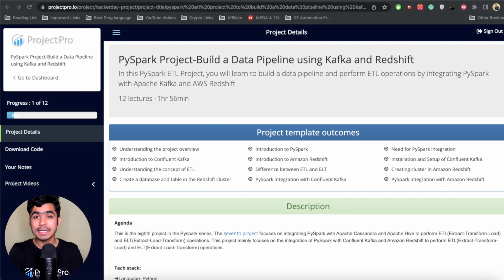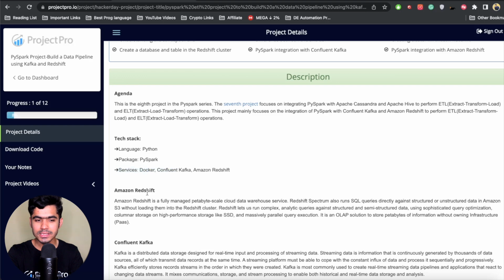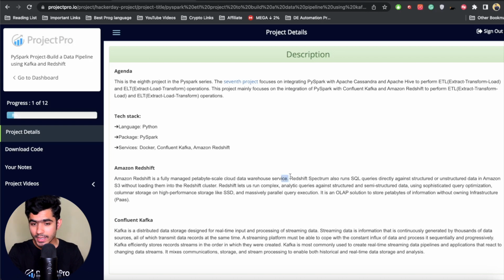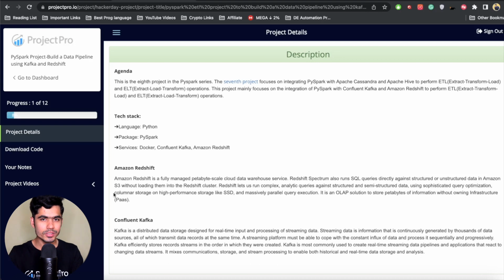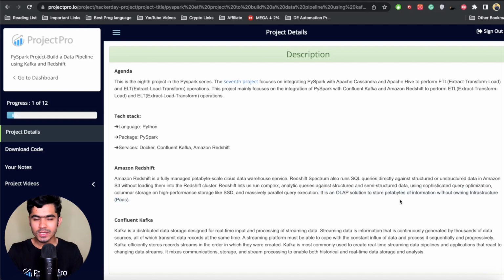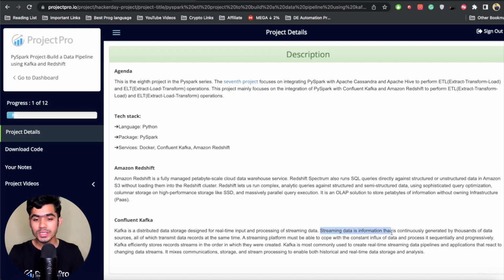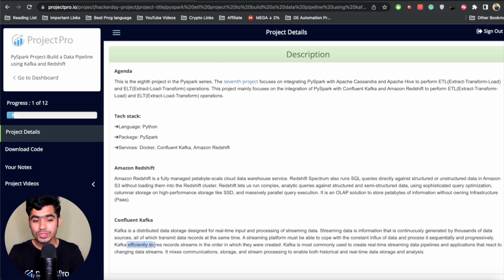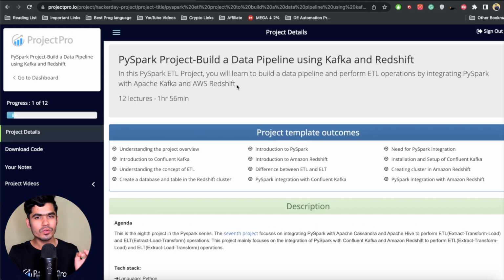Building a Real-Time Data Pipeline with PySpark, Kafka, and Redshift | By Darshil Parmar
This project aims to create a data pipeline using PySpark, Kafka, and Redshift to ingest, process and load large amounts of data in real time. It will involve data ingestion from various sources, data processing and transformation using PySpark, loading processed data into Redshift, and implementing monitoring and alerting to ensure data accuracy and pipeline performance. The final output will be a fully-functional data pipeline that can be used for further analysis and reporting.

Checkout this end to end solved "PySpark Project-Build a Data Pipeline using Kafka and Redshift"

Tech stack:

➔Language: Python

➔Package: PySpark

➔Services: Docker, Confluent Kafka, Amazon Redshift